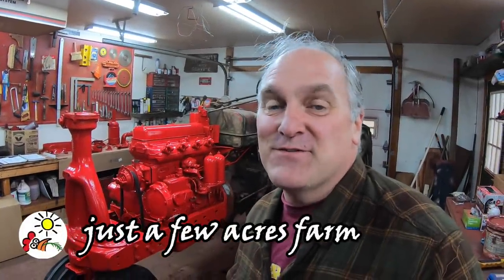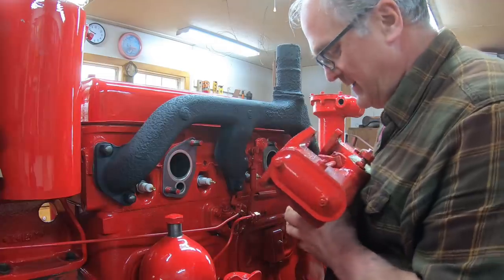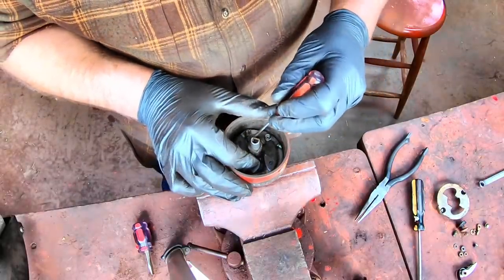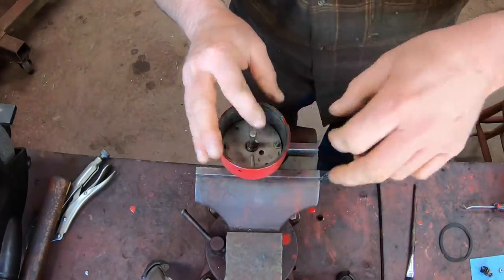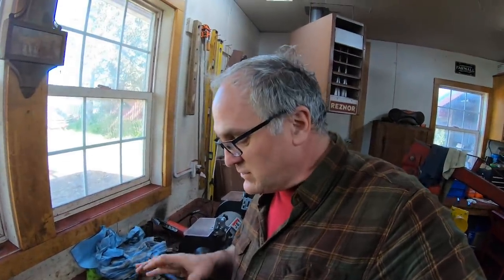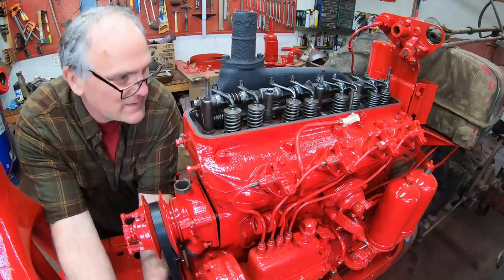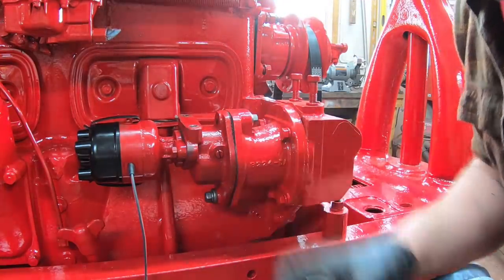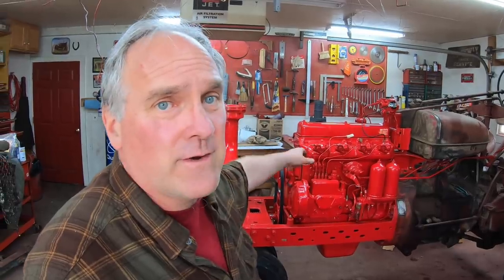Nothing Is Easy On This Tractor! Farmall MD Restoration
The Farmall MD restoration continues, but nothing is easy on this tractor! I take apart and refurbish a salvaged distributor, and install electronic ignition. Then I install the distributor on the tractor and show how to time it properly. I also install the oil and temperature gauges, install the exhaust manifold, and finish work on the diesel fuel system.

Note:
-We do not offer farm tours